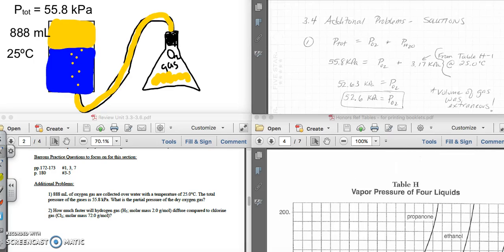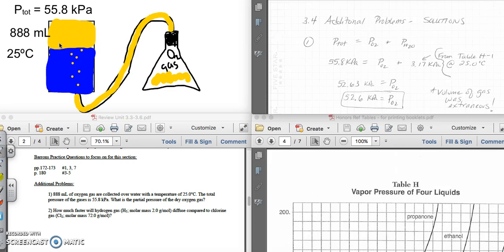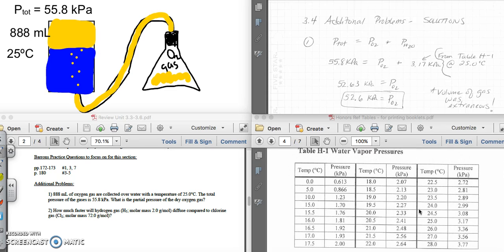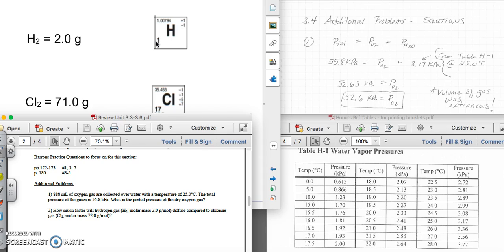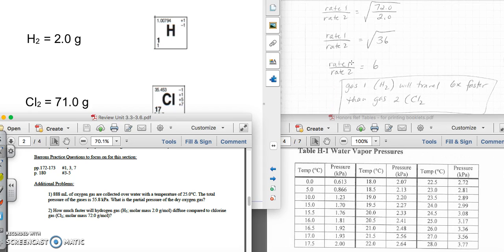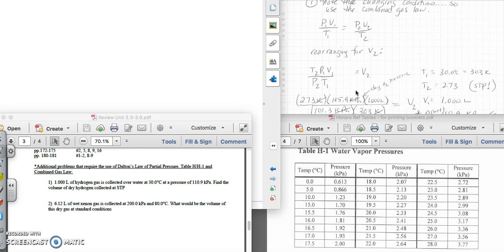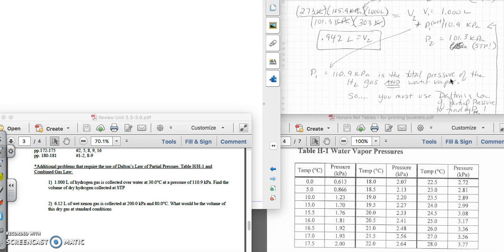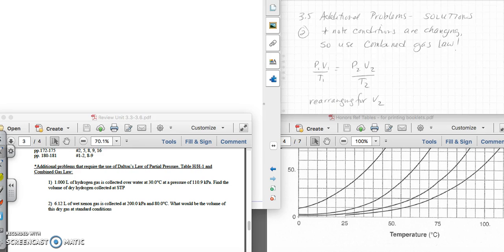Explaining Unit 3.3-3.6 Review additional problems